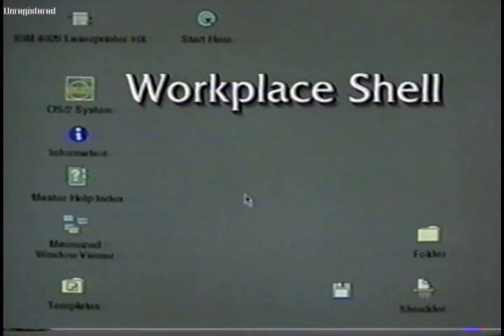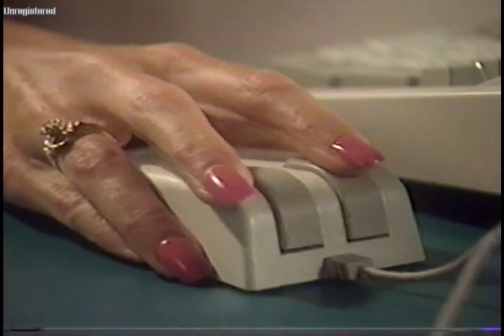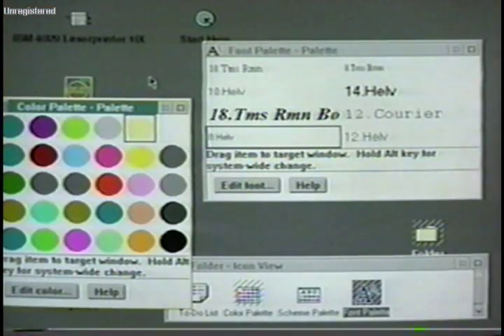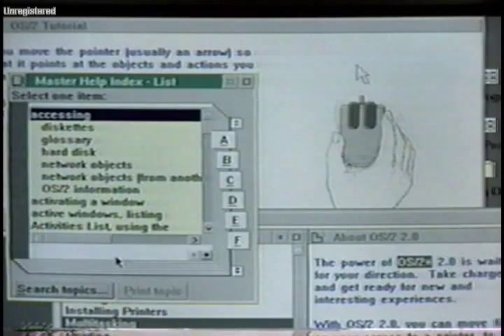IBM Selling OS/2 Version 2 (Part 1 of 6)